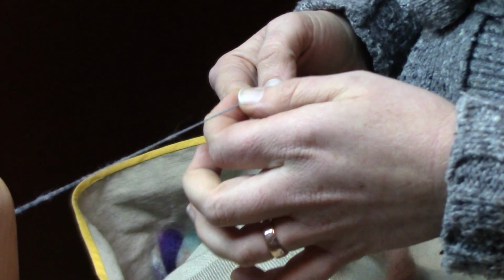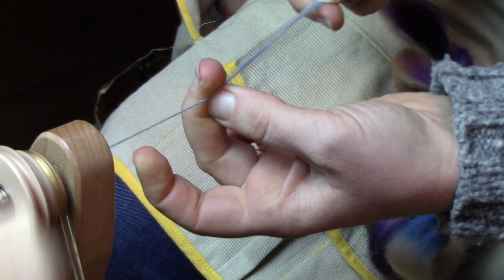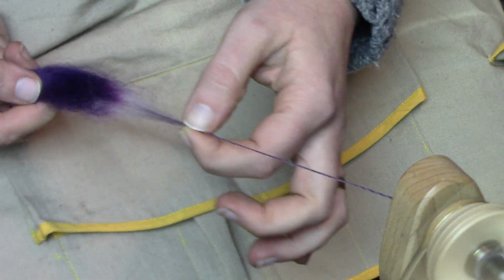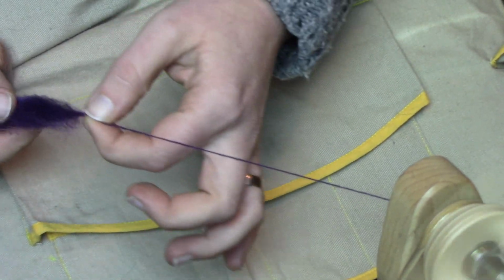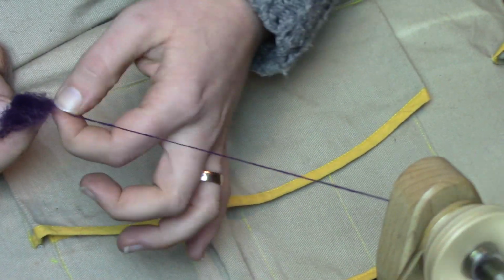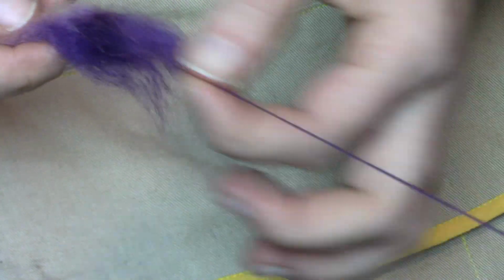March 2018: Creating Consistency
Wool n' Spinning

Thank you for joining me this month! We are talking once again about consistency! I hope this is helpful!